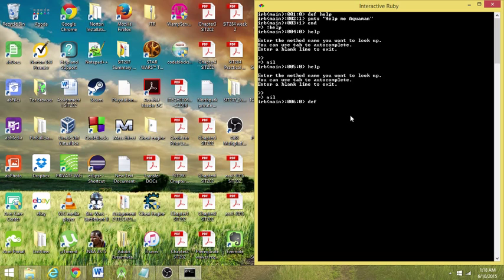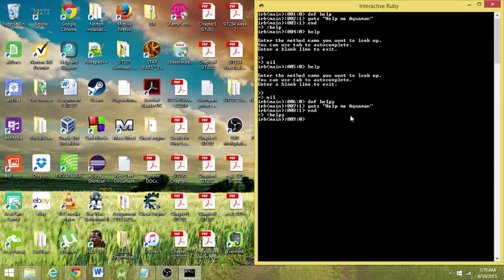Ruby - 10 - variablesNeedToBeOneWord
Simple fast video